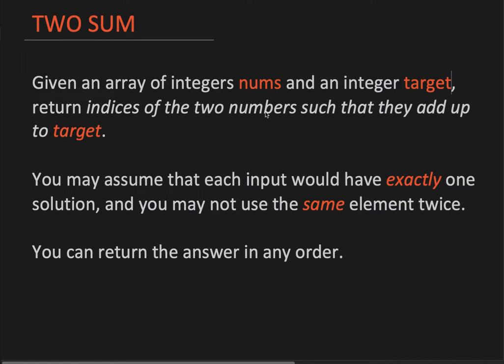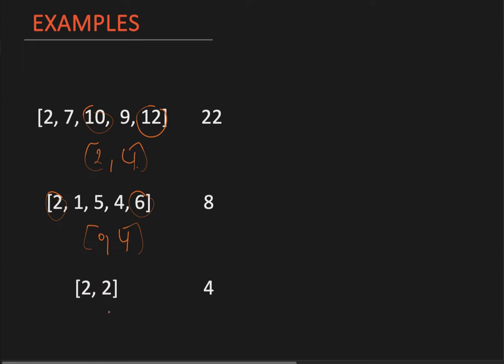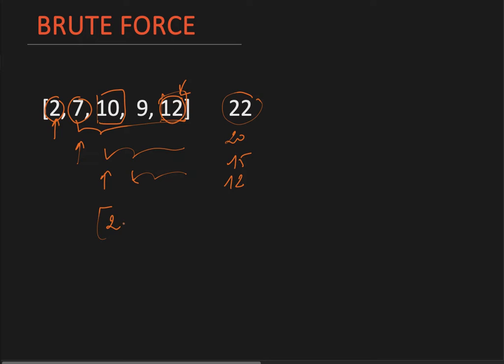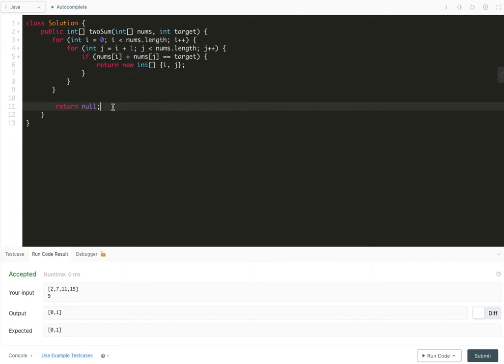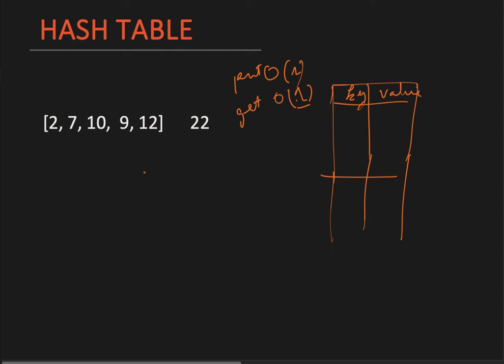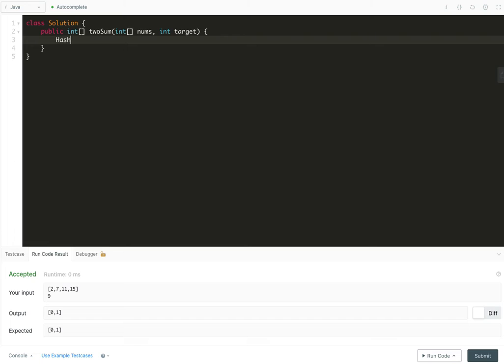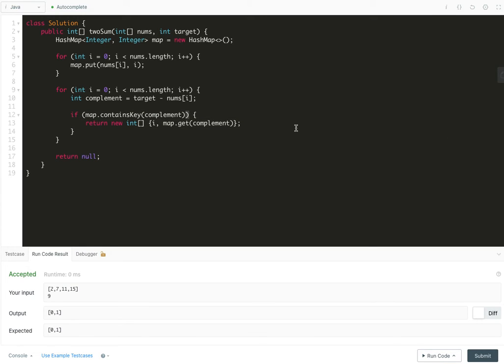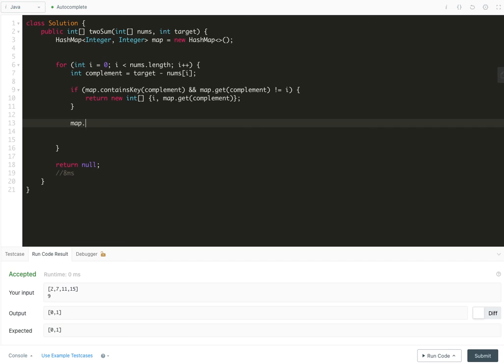LeetCode - Two Sum #1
Welcome to the first video  of a long series where I'll be taking you to a journey of learning and mastering algorithms and data structures.

Our first problem, is the notorious Two sum problem on leetcode.
You are going to learn how to approach a problem and also how to choose the right data structure to improve the performance of your program.